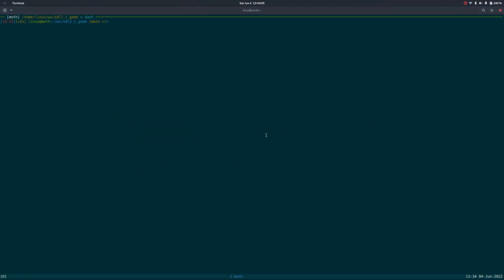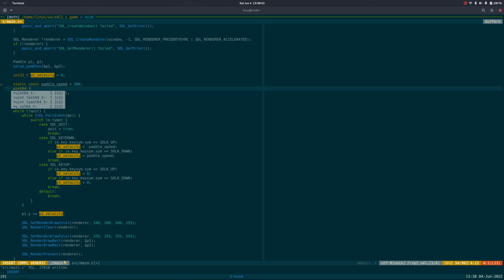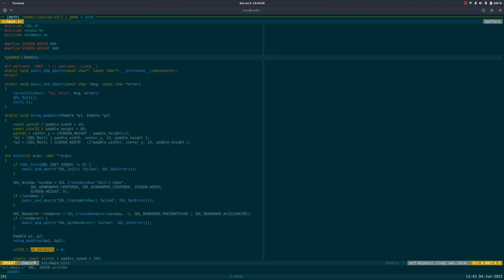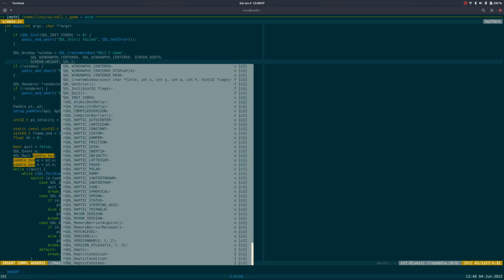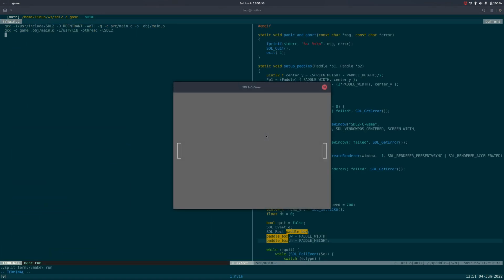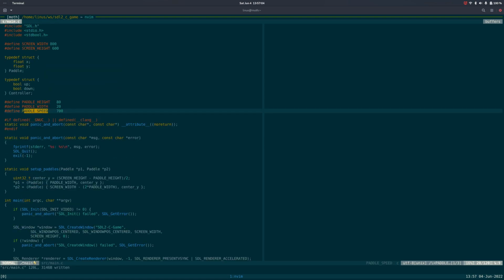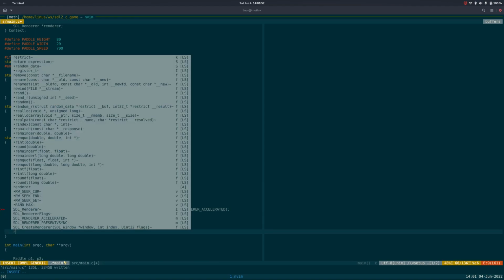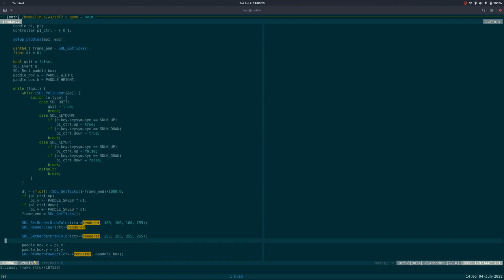Capping FPS and Delta time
Let's reduce the load on the CPU and move things based on time and not frames.